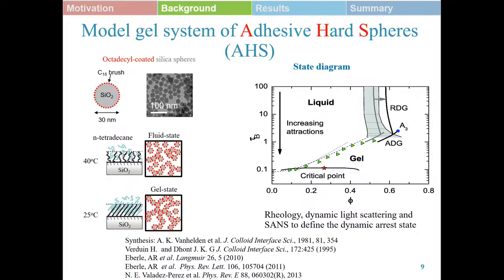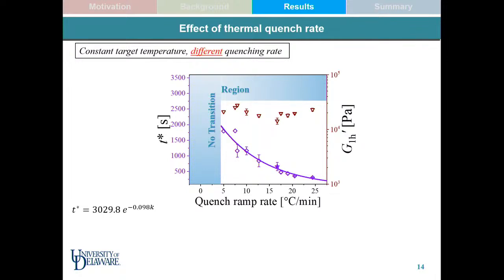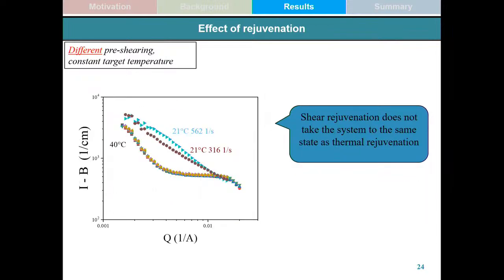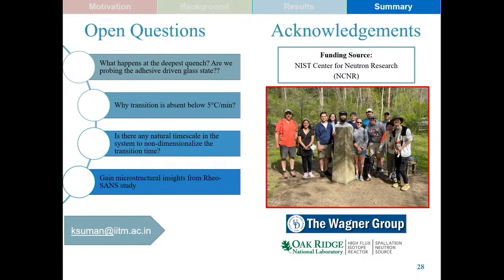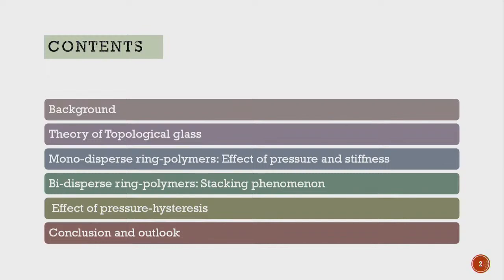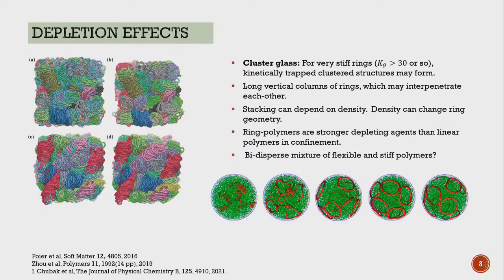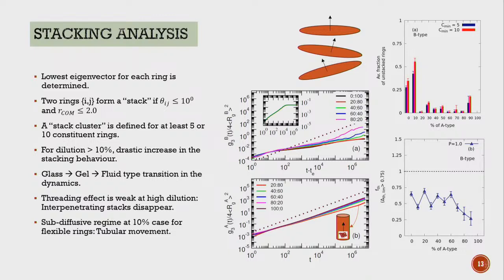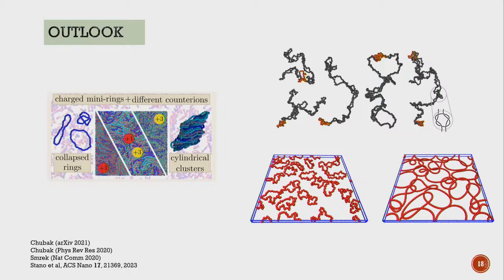Chennai Soft Matter Days 2024